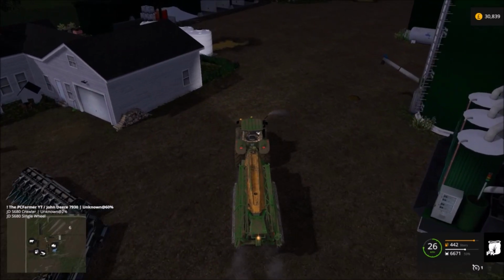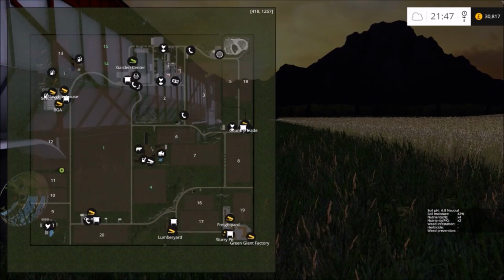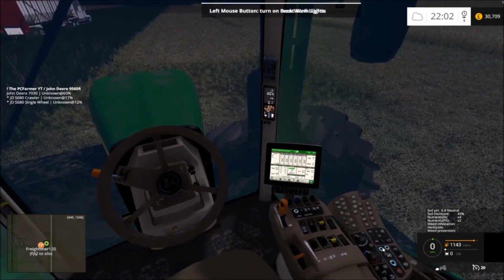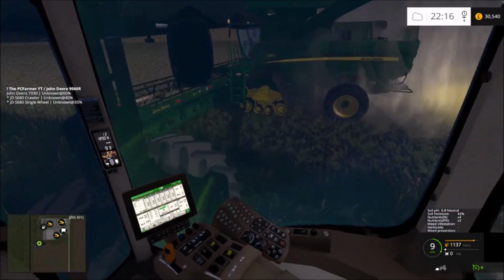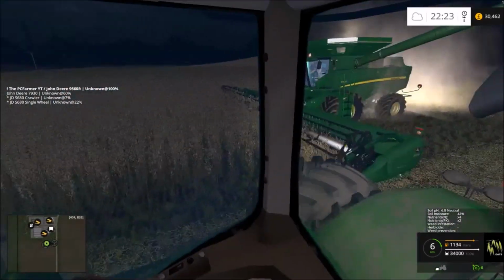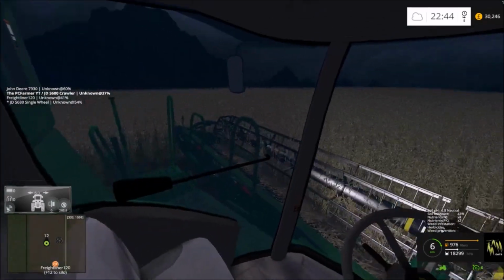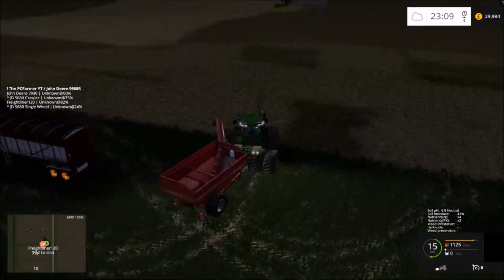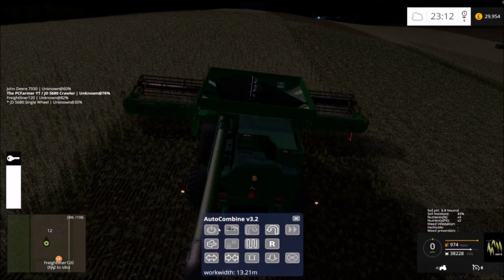Farming Simulator 2015 Manchester Ep1 - Oat Harvest - Soil Mod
First Episode on the map Manchester, first part of the oat harvest with soil mod included. Mods link -